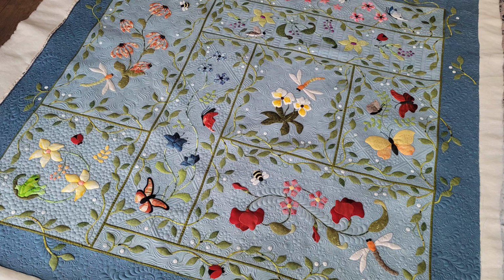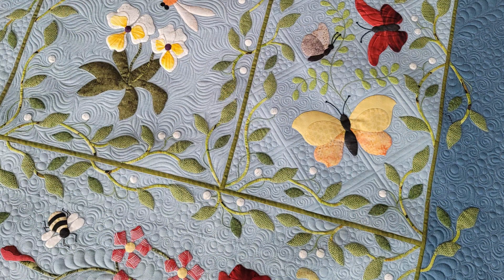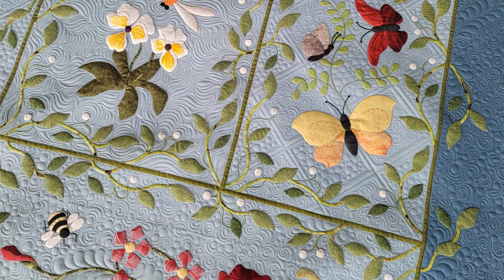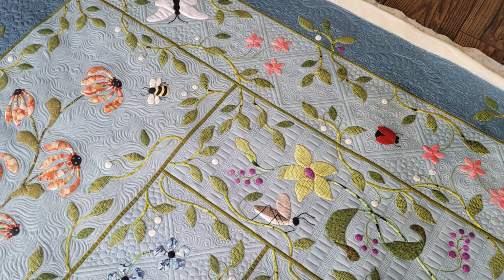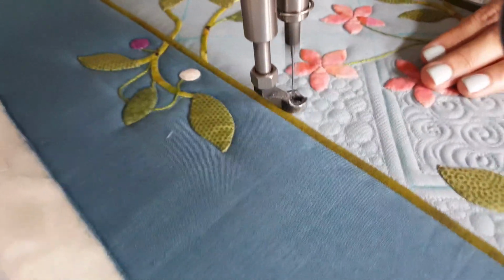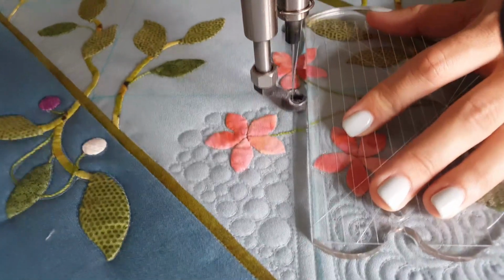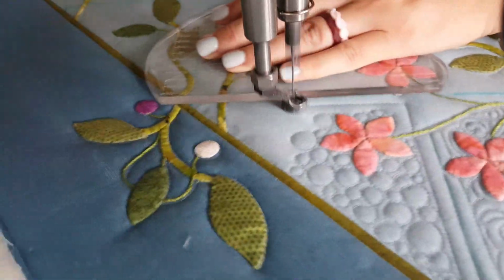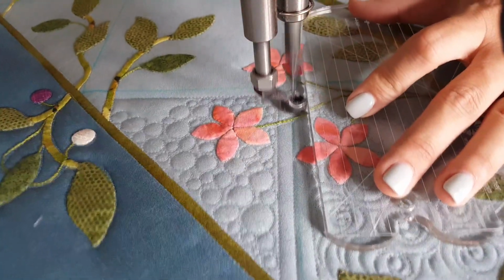How to Bring Applique to Life with Machine Quilting